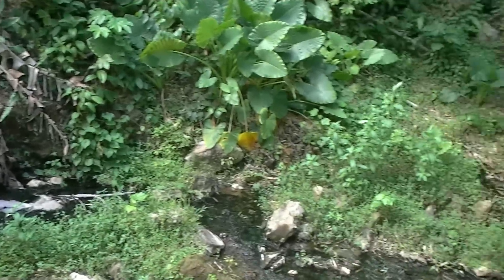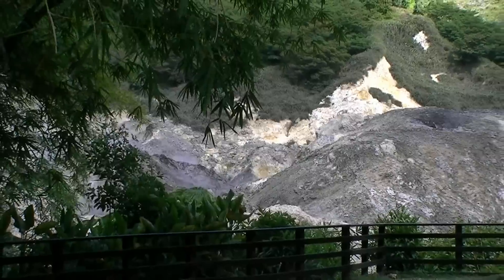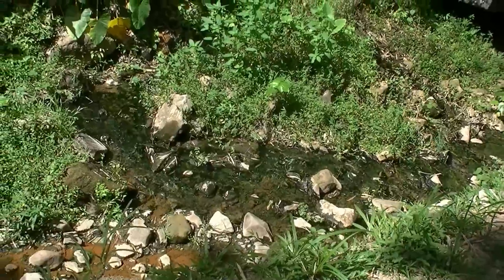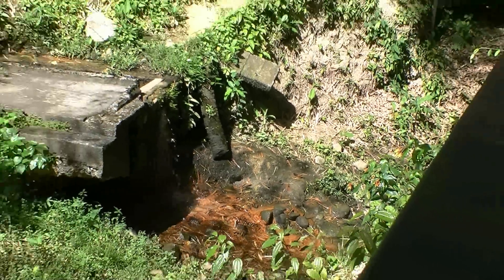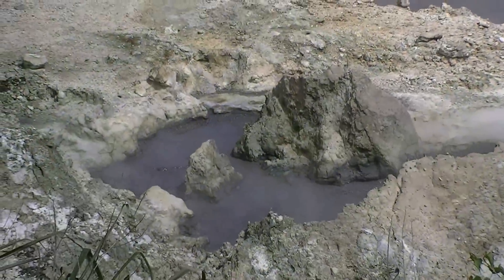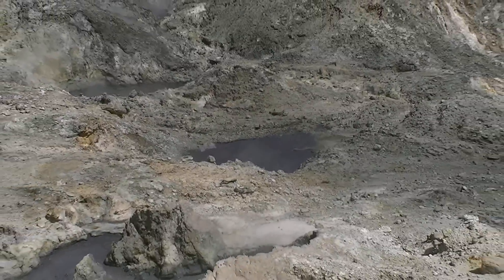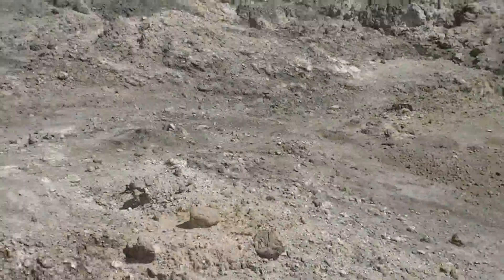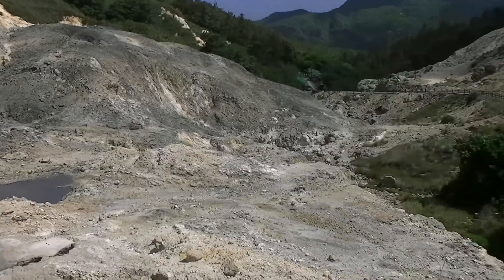the sulfur springs of st. lucia soufries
learn about the volcano of st lucia as you observe mud baths, 212 degree bubbling water and sulfur smells that can clear your skin and sinuses but will cause constipation and brain damage if you drink it.